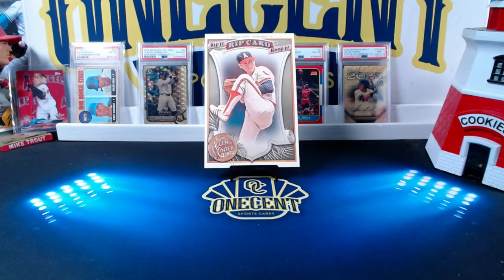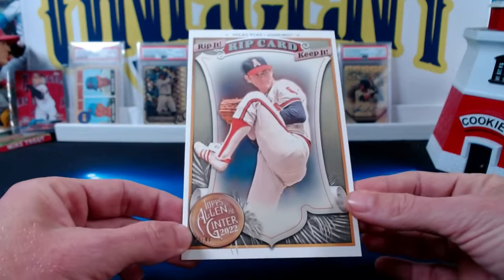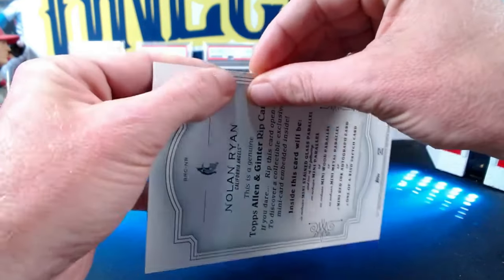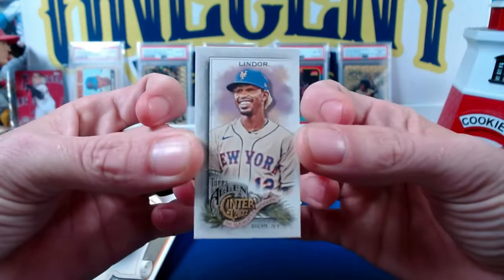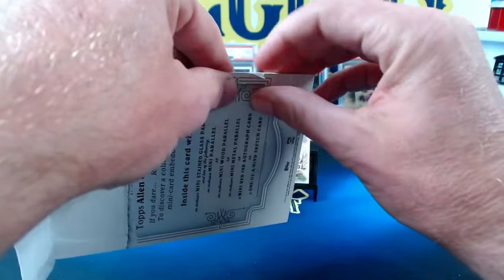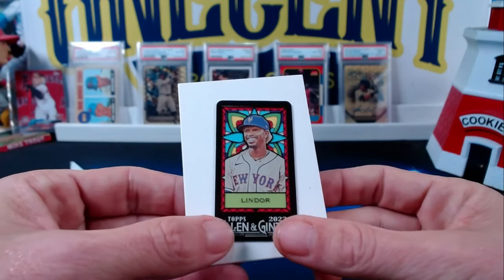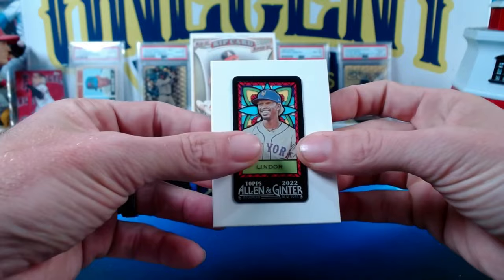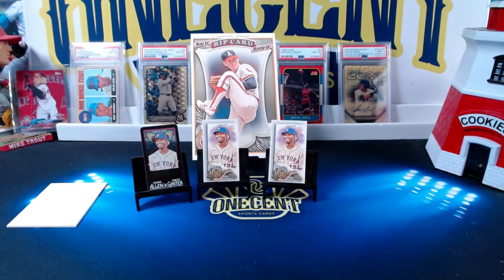🤯 I Ripped a $300 Nolan Ryan Triple Rip Allen & Ginter Card! Was It A Big Mistake?!? 🤯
To celebrate the release of 2023 Allen & Ginter, I rip a Triple Rip card of Hall of Famer Nolan Ryan. I get 3 mini cards inside the Topps Allen & Ginter triple rip card. We're they great cards? Did we get an auto, a mini-metal? Most importantly, was it worth ripping the Nolan Ryan Triple Tip card, rendering it worthless or did I hit the Allen & Ginter triple rip jackpot!

Find out what I pulled, and let me know in the comments if we should have kept the Nolan RyanAllen & Ginter triple rip card in tact or if the rip was totally worth it!

2023 Topps Allen & Ginter rip cards are cards that contain a card within the card you pull from a pack. You have to decide if you rip the card (and destroy it in the process) or if you rip the card to find out what the card inside is. Allen & Ginter Rip cards are my favorite card to pull in the entire hobby and this is only the second triple rip card I have ever pulled.

Get into the next One Cent Sports Cards live break! Join one of the hobby largest Patreon communities dedicated to sports cards and get 1st notification on every break, no-charge PSA submissions, , retail restock notifications, discord community access, Buy/Sell/Trade community access and much more!  All for as low as $2/month!